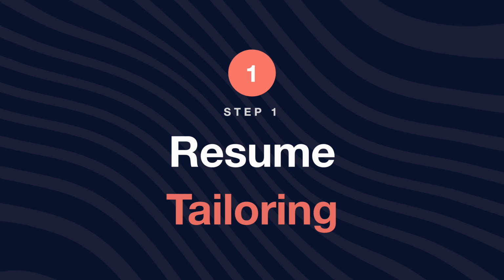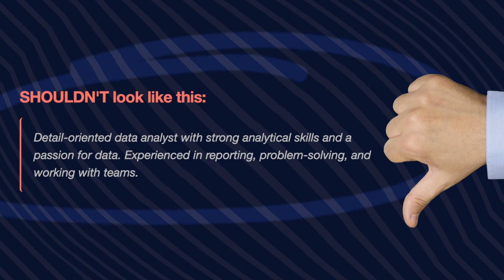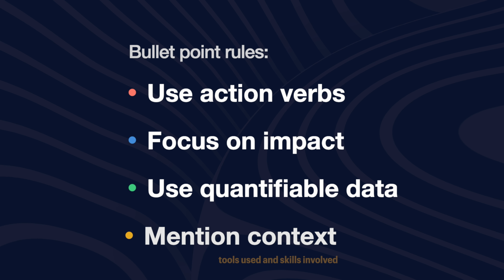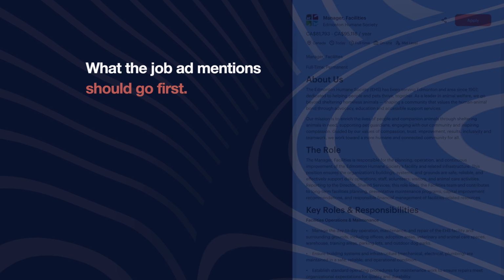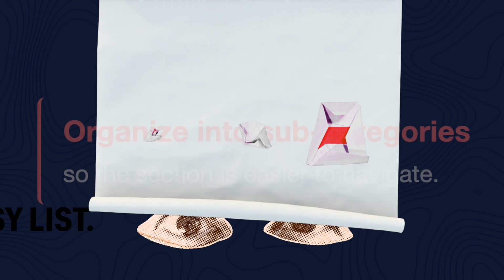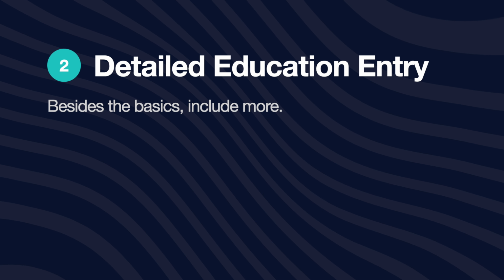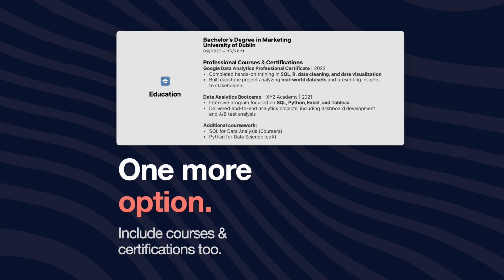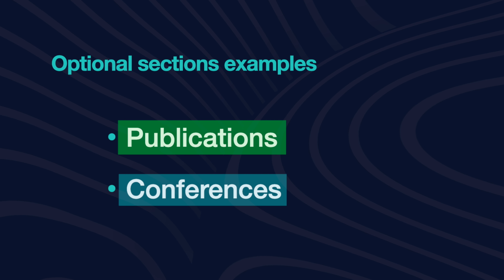How to Write a Data Analyst Resume in 2026 [A Step-by-step Guide + Resume Examples]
Finding the right data analyst role is a numbers game, but landing the interview depends on one thing: how well your resume tells your story and proves you can solve an employer’s specific problems.

A great data analyst resume isn’t just a list of every tool you’ve ever used. It’s a tailored document that highlights your impact, quantifies your achievements, and shows a recruiter—at a glance—that you have the technical skills and business acumen they need.

The challenge? Moving past generic descriptions like “detail-oriented” and “passionate about data” to show actual results.

Whether you’re a seasoned pro or a fresh graduate, your resume needs to function as a “taste test” that leaves recruiters wanting more.

The good news? Once you master the art of tailoring and impact-focused bullet points, your resume will do the heavy lifting for you.

🤖 Want to build a professional data analyst resume in minutes? Try our AI Resume Builder

📊 Browse Real Data Analyst Resume Samples (That Got People Hired!)

🎯 In this video, you’ll learn:
• Resume Tailoring: How to use the job ad as a cheat sheet for your CV.
• The “Taste Test” Summary: Moving from generic fluff to quantifiable accomplishments.
• Impactful Work Experience: Using action verbs and data to prove your value.
• Hard vs. Soft Skills: How to organize your technical stack (SQL, Python, Tableau) for readability.
• Education Strategy: When to use a simple entry vs. a detailed one (crucial for career changers!).
• Additional Sections: Using projects and certifications to “earn their place” on your page.

✅ Your Data Analyst Resume Checklist:
• Tailor every entry to the specific job ad. Highlight key points in your summary (Years of experience, tools, awards).
• Use bullet points that focus on impact, not just duties.
• Include quantifiable data (e.g., “Reduced manual work by 30%“).
• Organize skills into clear sub-categories.
• Only add extra sections (like side projects) if they strengthen your candidacy.